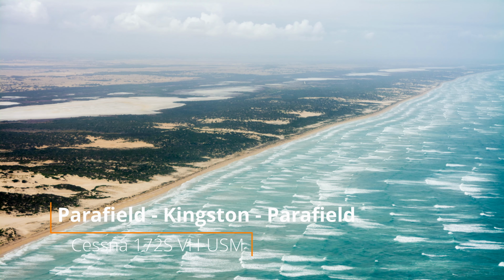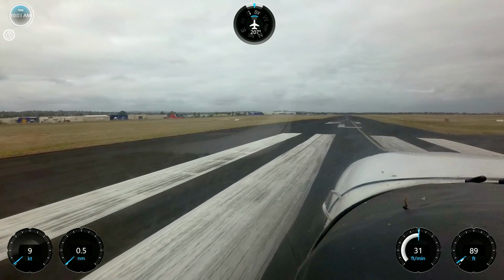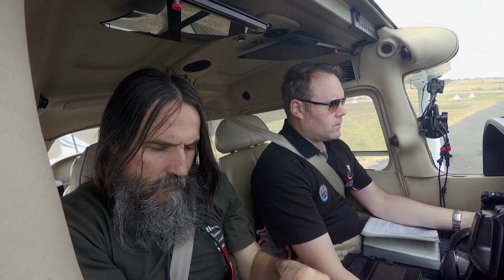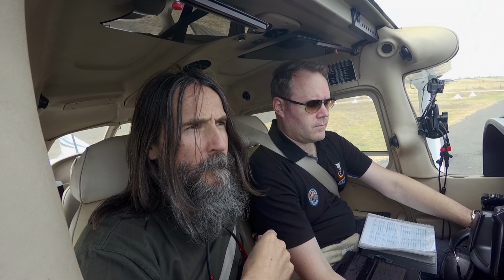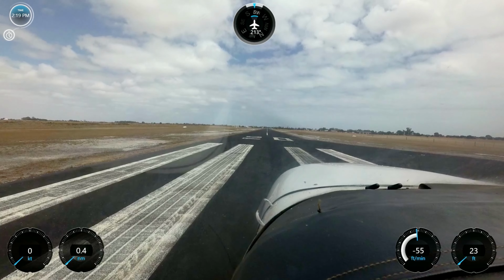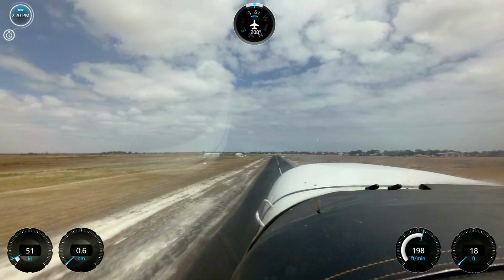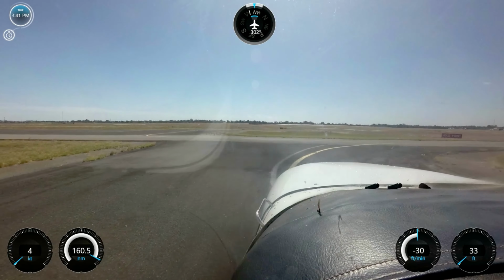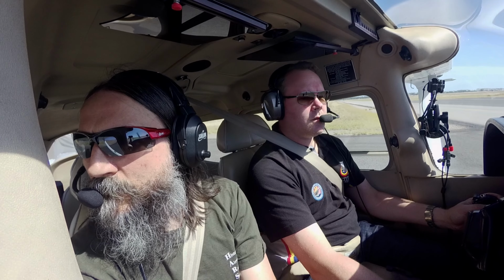Flight from Parafield to Kingston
In this video we we fly from Parafield to Kingston and back. The airport in Kingston is on the edge of town, so it wasn't too far to walk in for lunch.

The weather in the morning was pretty average getting over the hills, but it improved as the day went on. It was a bit stressful north of Murray Bridge with low cloud and heavy rain. In the end I had to adjust the flight plan as we couldn't track the way I had planned due to the cloud.

Music used in this video is:
1) Rain by Unheard Music Concepts
2) The 49th Street Galleria by Chris Zabriskie